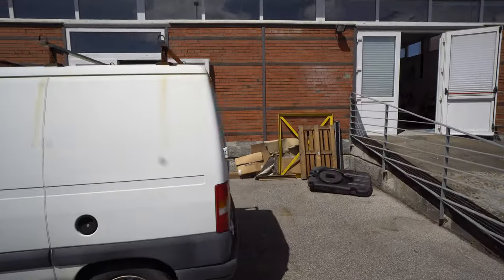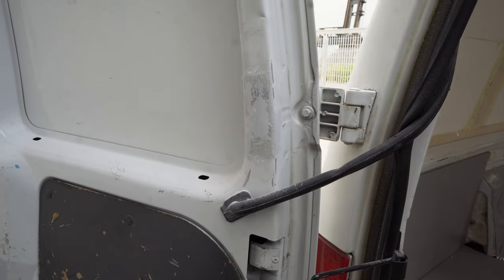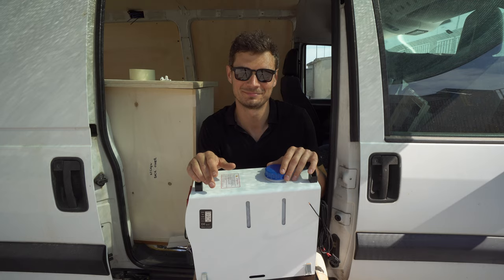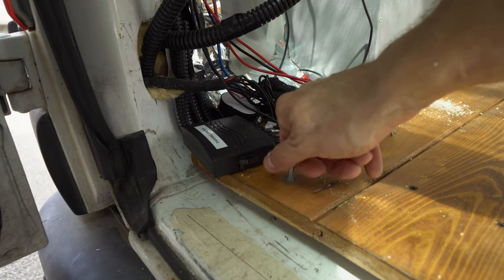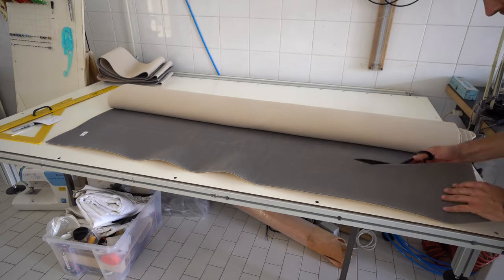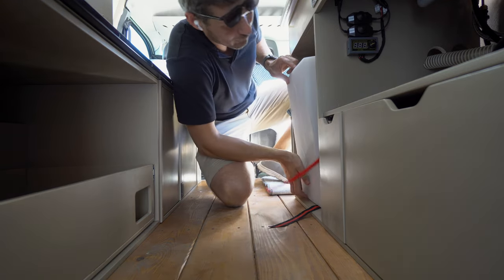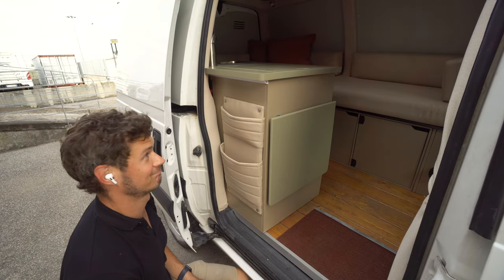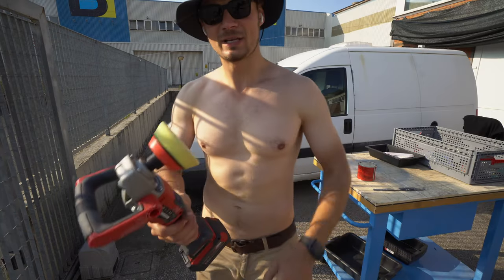Project Weekender. Tiny camper van with great living comfort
Another build for Exploration Brothers team. This time more challenging and at the same time very exciting project. Challenging because even though the van we chose to transform is under 4 and a half meters in length, we wanted to integrate all of the main commodities for comfortable living onboard. This would include a water system, electricity, heating, spacious sleeping and decent working spaces.

The final version of this camper van has 50 liters fresh water tank and 10 liters grey water tank. An extendable, one and a half meters, water hose that allows you to take a shower outside. Great for outdoors and beach trips.
The side sofa can be transformed into a full-size bed that can comfortably fit two people. Its size is 200 by 100 cm. Longer than a lot of the camper’s beds. You can adjust the width of the bed based on how many people are sleeping. After testing on his solo trips, Andriy was just slightly extending it for comfortable sleeping, for sleeping in two you would need to extend it all the way to the kitchen.
Two solar panels with total maximum output of 280 watt charge a 100amp lithium battery; along with the engine alternator while driving. Due to the low consumption (there is no fridge in the van, just a small fan, led lights and USB chargers), the battery can last forever, so you can spend even a week in the shade without the need of moving to recharge your battery. There is a controller with a dedicated app to track how much electricity you have left.

The swivel passenger seat gives extra living space while parked. There is an openable table on the side of the kitchen that can be used as a working or cooking space. Not the greatest for working but perfect to have lunch or just a cup of coffee.
In this build, we introduced a lot of new techniques and tools. Probably the biggest improvement regards the paint job. With a proper paint room, compressor and professional paint gun, Max managed to achieve professional final result for all the panels and furniture. New Makita router and biscuit joiner made some difference as well. We started using 3D printer for customized small parts you wouldn’t be able to find on the market.

The van is done and has been already tested for several trips. Most of the things work great. The heater is a lifesaver in the cold mountain environment, fan and hatch are doing a great job of keeping the van cool in the summer.